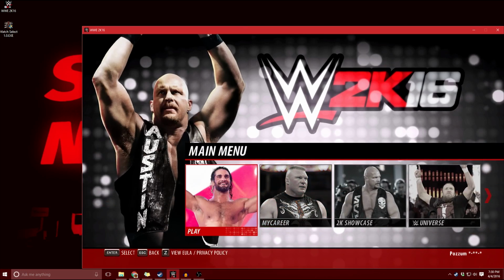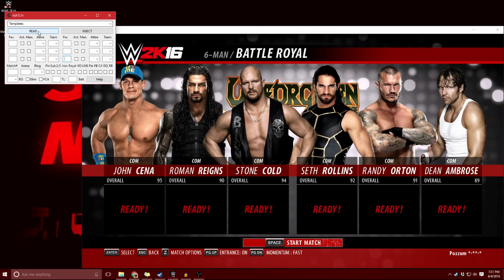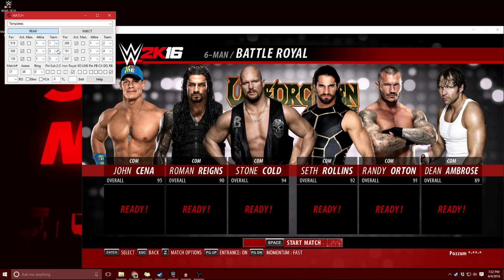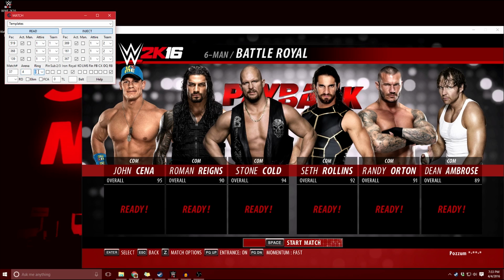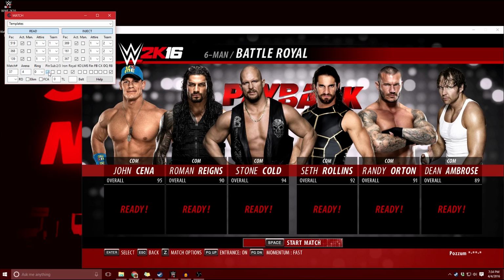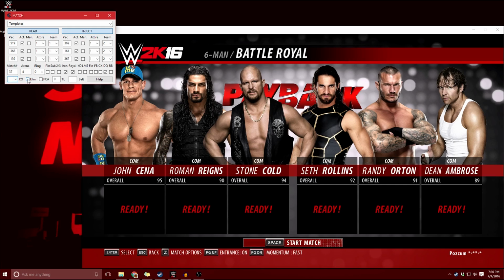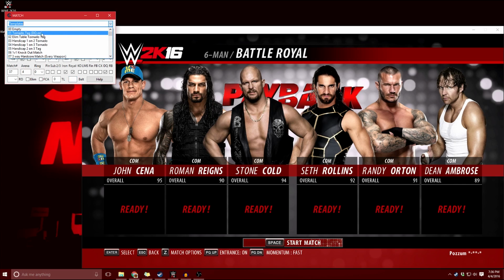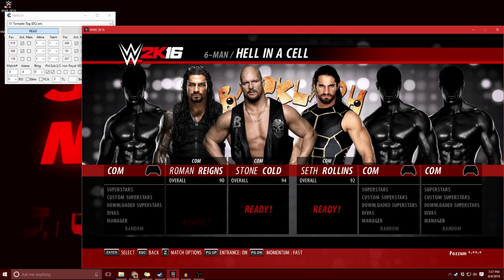WWE 2K16 Match Edit Mod: Over 40 New Match Types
For a list of included Templates See below the Links!

Empty
Tornado Tag (DQ on)
Elim Table Tornado Tag
Handicap 1 on 2 Tornado
Handicap 1 on 3 Tornado
Handicap 2 on 3 Tag
3 way Hardcore Match (Every Weapon)
4 Man Over the Top Battle Royal
1 on 1 First Blood
2 on 1 First Blood
Tag Team Falls Count Anywhere
Triple Threat Falls Count Anywhere
Fatal 4 Way Falls Count Anywhere
Tornado Tag Ladder
Fatal 4 Way Steel Cage
Single Cage Match Pin/Give Up
Triple Threat Steel Cage Pin/Give Up
Fatal 4 Way Steel Cage Pin/Give Up
Tornado Tag Team Table
Tornado Tag TLC Match
3v3 Tornado Tag (DQ on)
3v3 Tornado Tag Extreme Rules
3v3 Elim Table Tornado Tag
3v3 Tag Team Falls Count Anywhere
3v3 Tornado Tag Ladder
3v3 Tornado Tag Team Table
3v3 Tornado Tag TLC Match
3v3 Tornado Tag Steel Cage
3v3 Tornado Tag Steel Cage Pin/Give Up
3v3 Tag Elimination Chamber
3v3 Tornado Tag Hell in a Cell
6 Man TLC Match
6 Man Elim Table Match
2v2v2 Tornado Tag TLC Match
2v2v2 Tornado Tag Ladder
1v5 Tag Elimination Chamber
1v5 Tag match
1v1 Lumberjack Match
1v1 Finisher Match
1v1 First Blood Match
1v1 Knock Out Match